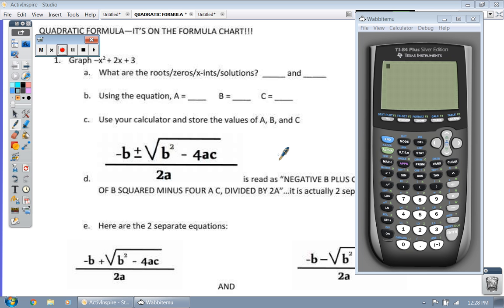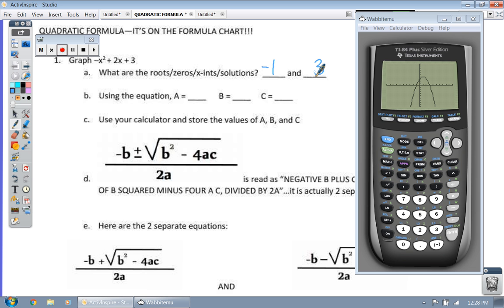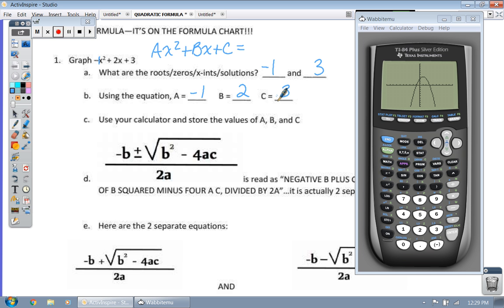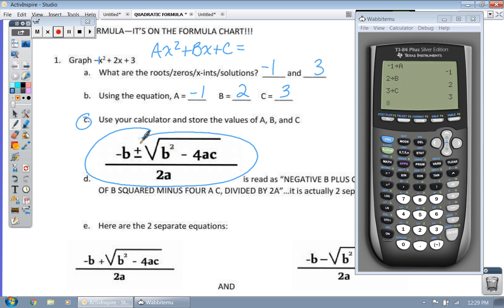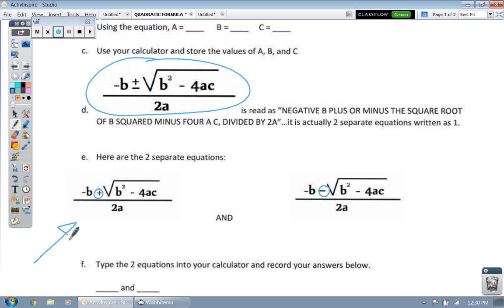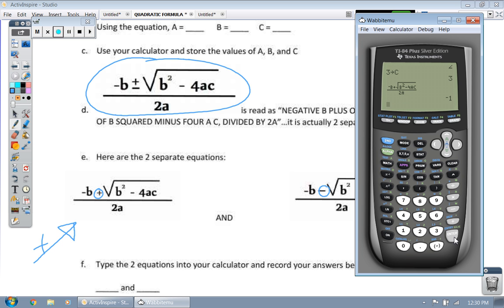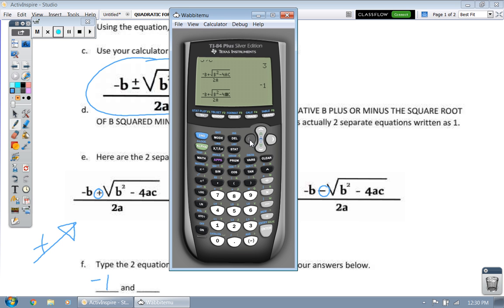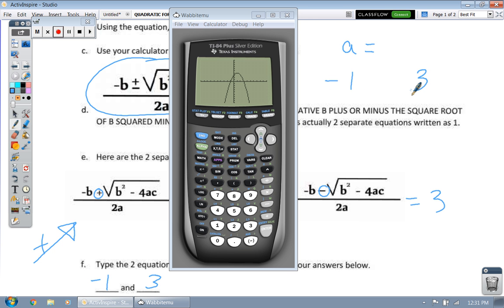How to Solve the Quadratic Formula With a Calculator - NO WORK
Here is how you can use the TI 83 84 calculator to solve the quadratic formula without having to do any work on paper.  Simply use the STO feature and type the equation into the calculator.  TEXAS SECONDARY MATHEMATICS--THE BEST CHANNEL ON THE NET!!!  negative b plus or minus the square root of b squared minus four a c divided by 2 a.